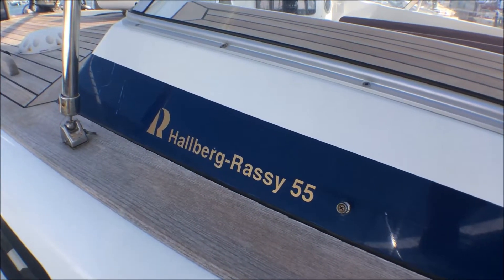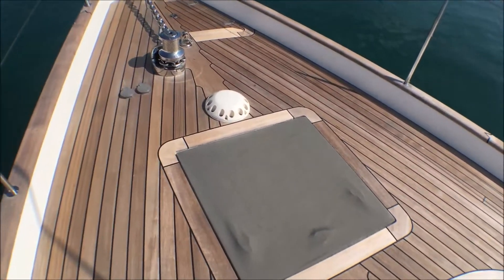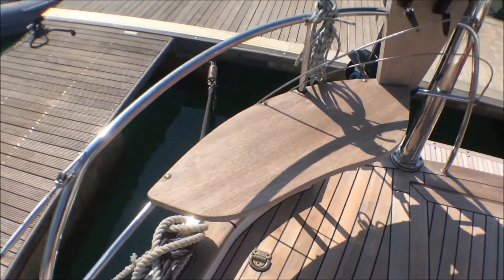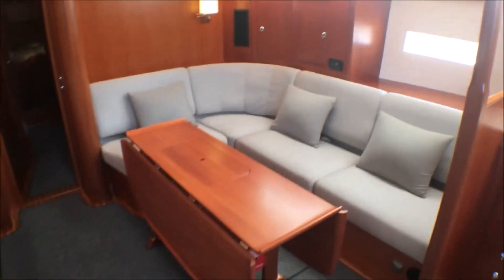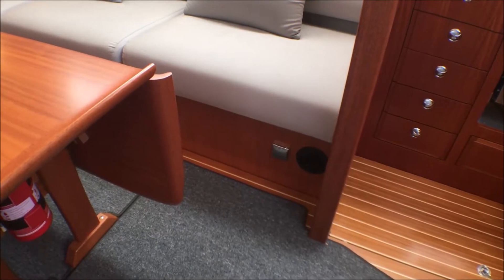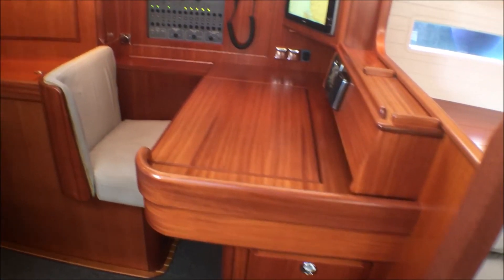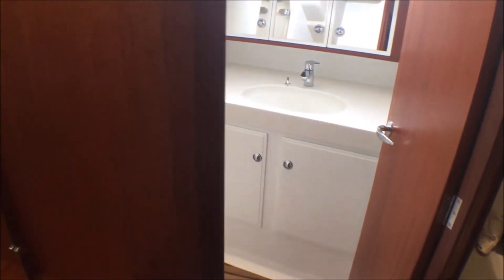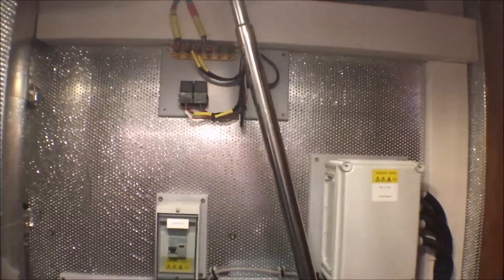MAIA III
Short video tour.